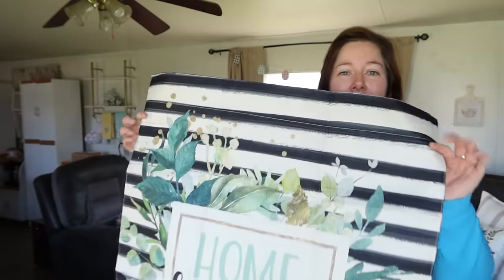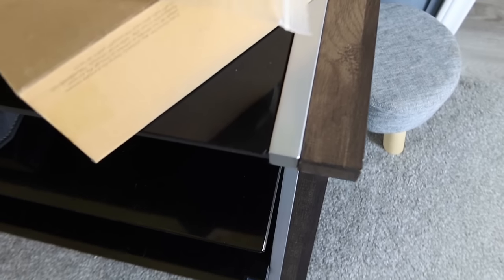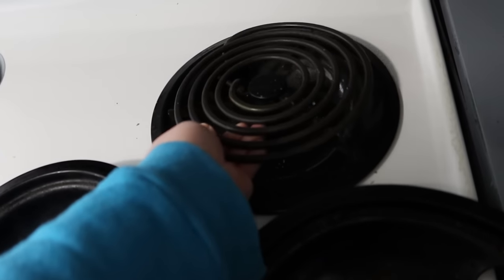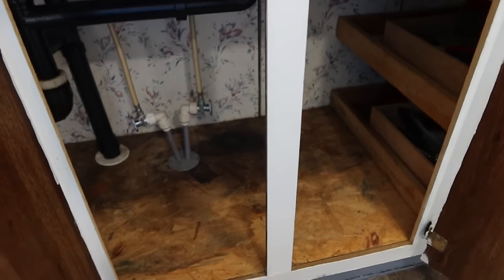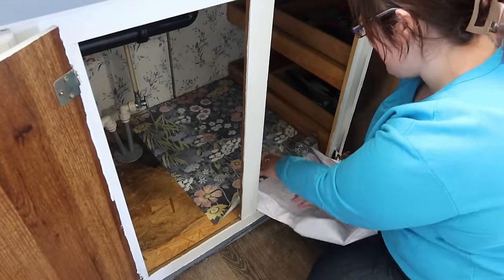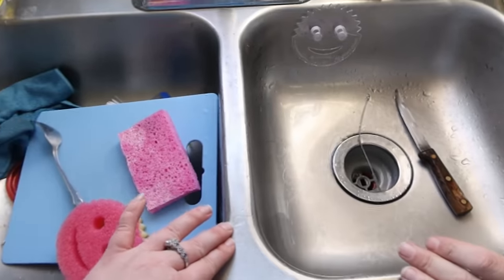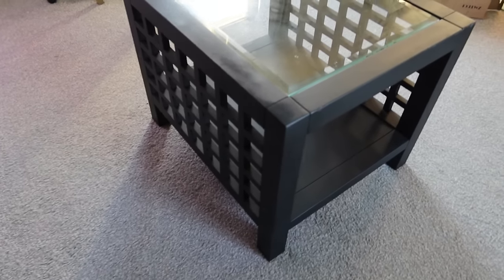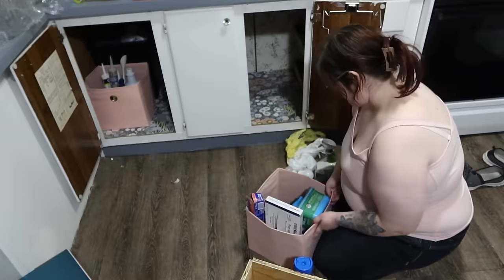DIY PROJECTS // HOME REFRESH // LINING CABINETS // PAINTING FURNITURE // UNDER CABINET LIGHTING